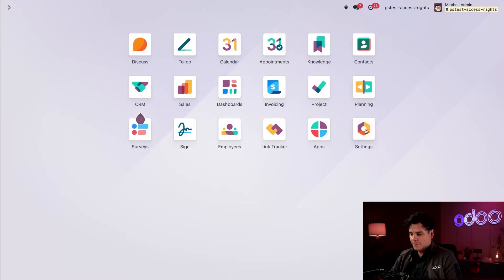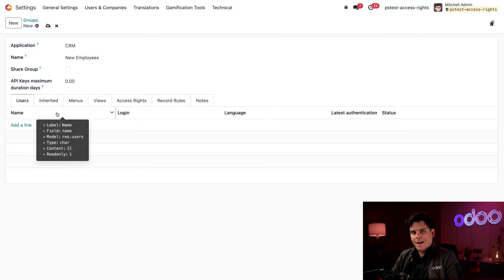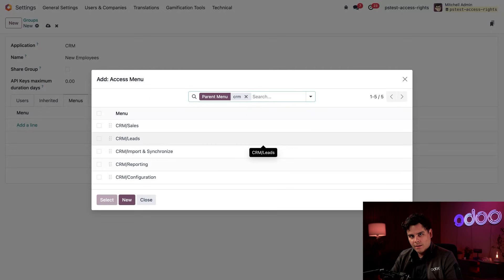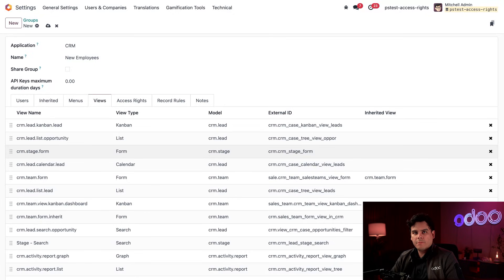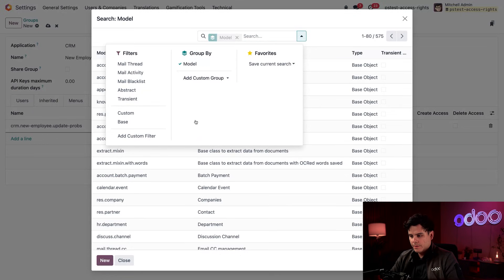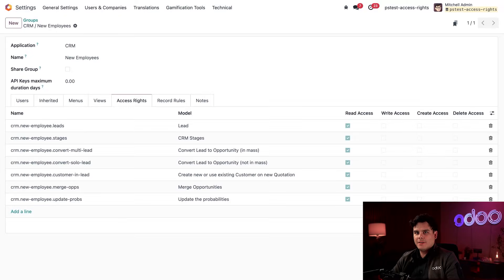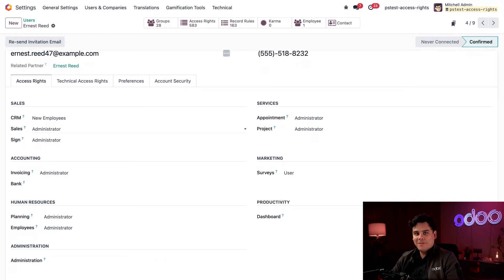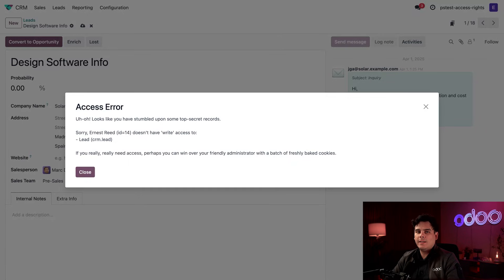Group Access Rights | Getting Started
In this video, learn how to manage group access rights in Odoo!

**Chapters**
00:00 Intro
00:41 Individual vs Group Access Rights
01:00 Start Group Access Rights
01:52 Add Users to the Group
02:10 Set Viewable Screens
02:52 Set Database Views
03:40 Choose Access Rights
05:50 Confirm Permissions